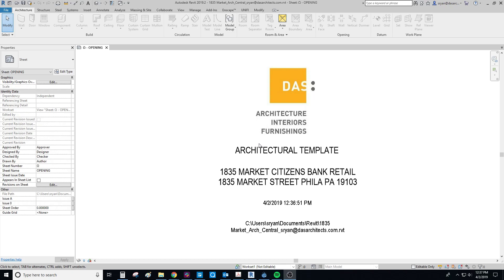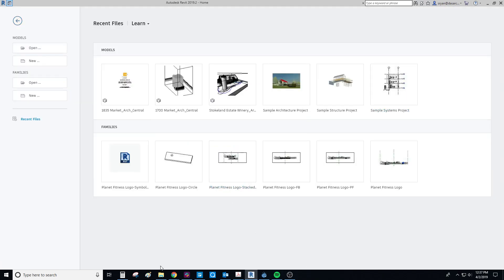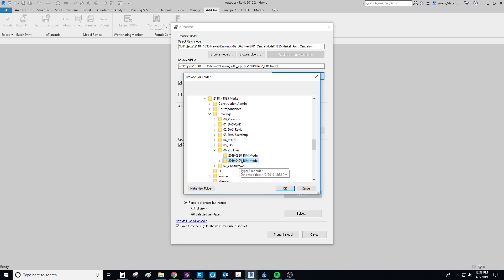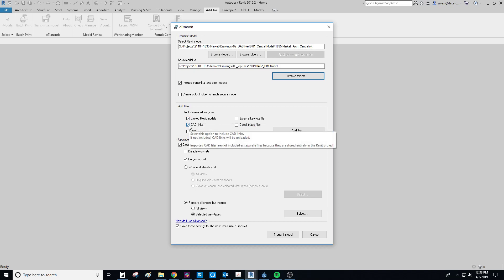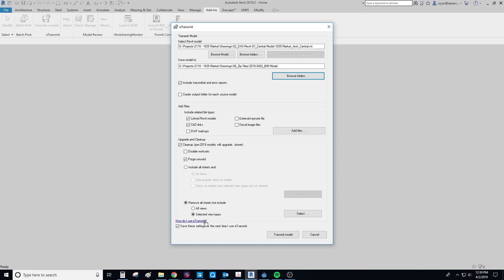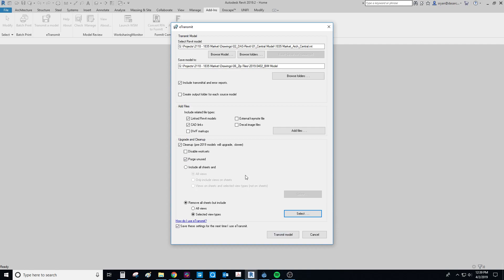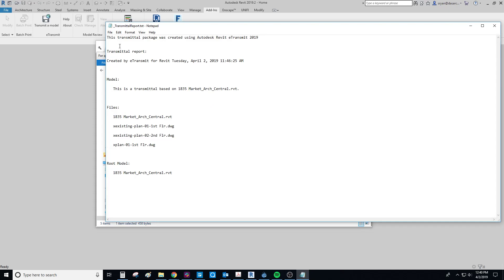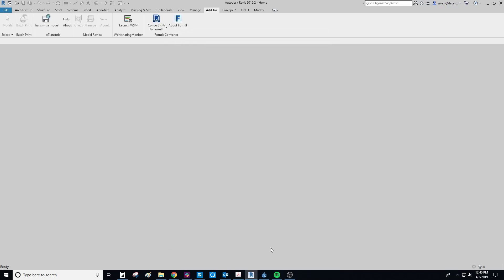Etransmit for Revit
Best Practices for Etransmitting